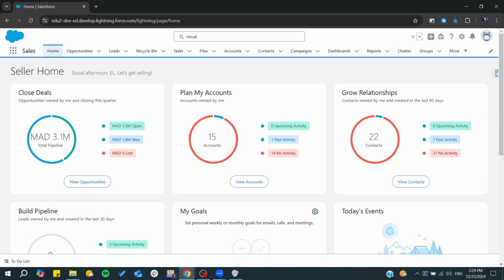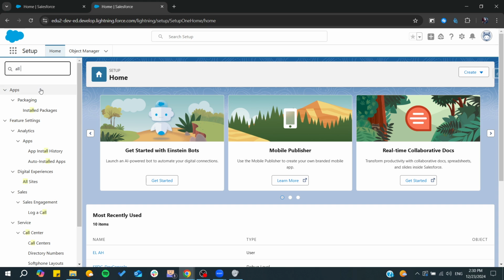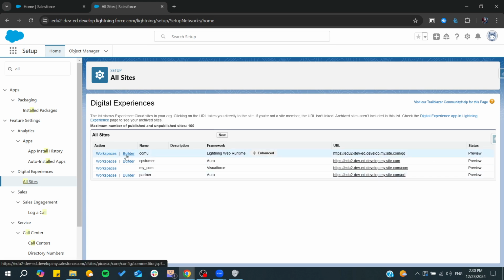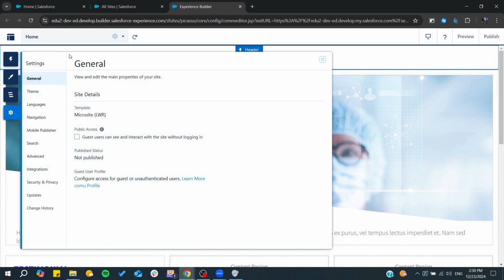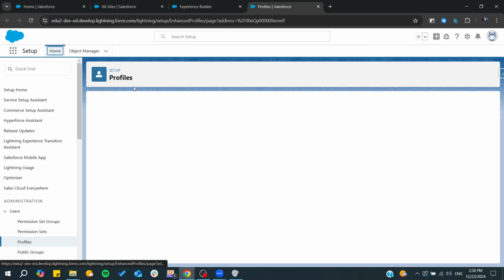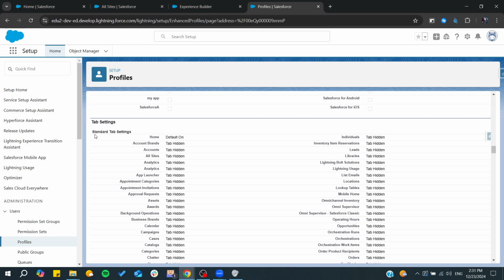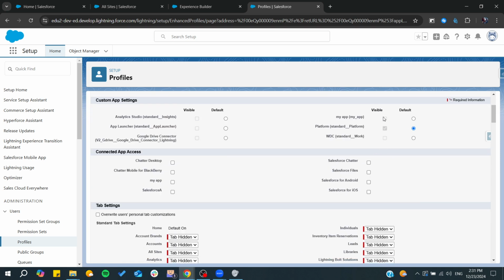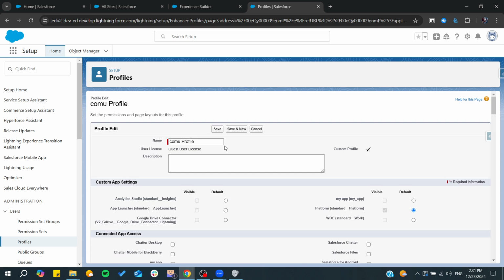How To Create Guest User In Salesforce Tutorial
Today we talk about create guest user in salesforce,salesforce,how to create guest user in salesforce,guest user